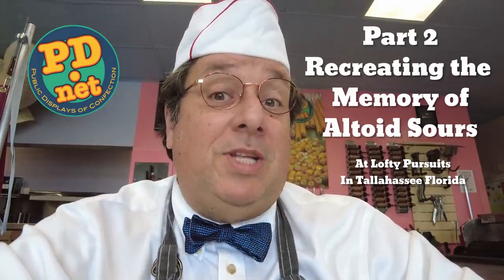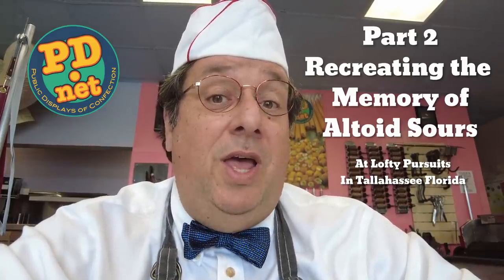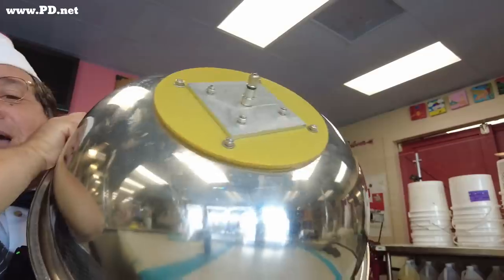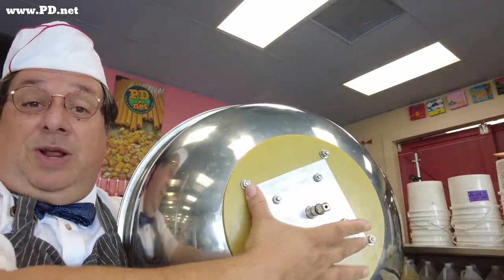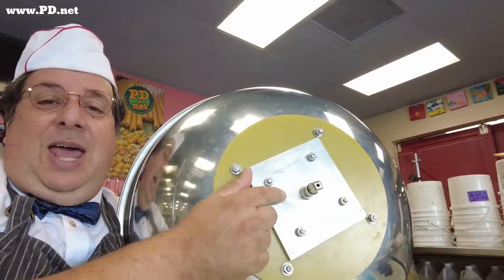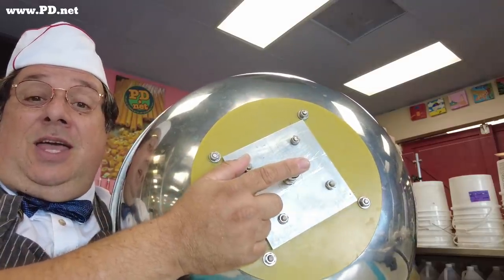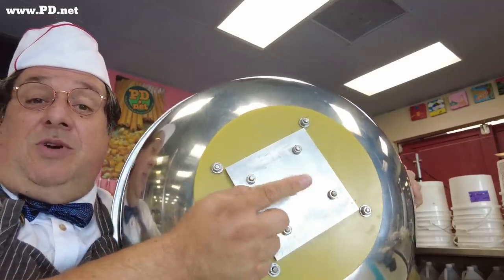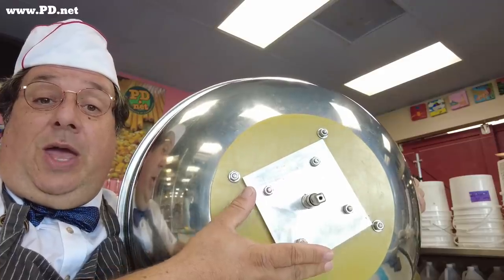#156 Recreating Altoids Fruit Sours, fixing the machine and tin art. Part 2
Read down for art specs.

Greg has been working on creating a candy that will be reminiscent of a candy we've been asked to make for years. Altoid Fruit Sours. These are not a copy as we've never seen a piece or tasted them in person. We are creating this from your descriptions of the candy, so please post descriptions in the comments. This is part two and covers repairing the panning machine we made.

We are also holding a contest to design the label for this candy. The specs are below. The deadline is 7/4/2021, but if you get it sooner, we'll have more time to play with it, so I suspect there will be a better chance of it being used. Of course it has to say a few things

(larger)
Tangerine
Lofty Pursuits
(smaller)
Public Displays of Confection

Art specs (Bigger is ok)
2.75" in diameter (70mm)
Irregular edges OK
300 DPI or better or Vector art.

If your artwork is chosen we'll send you care package of candy, these tangerine candies, and whatever cool stuff we can fit in the box. (I guess this means I have not decided yet :-)